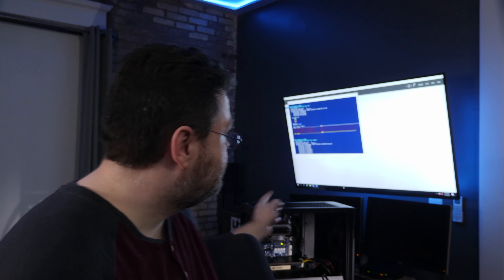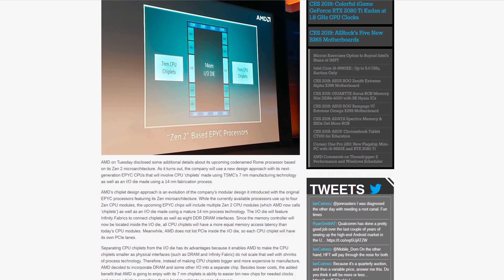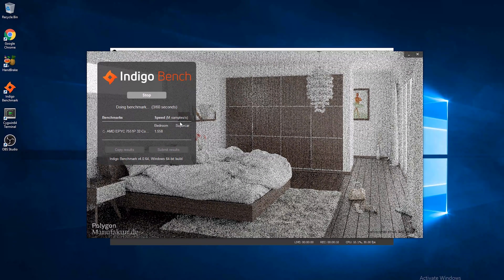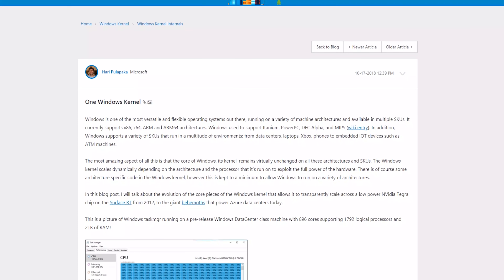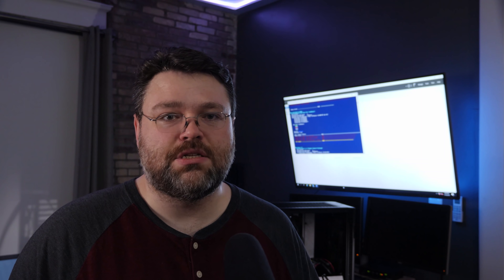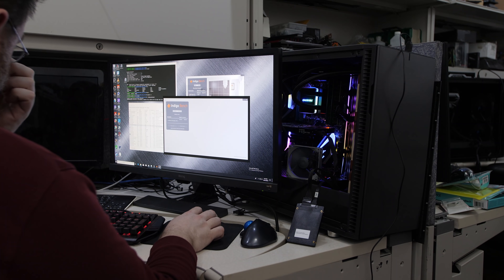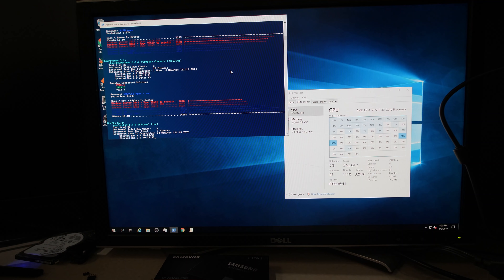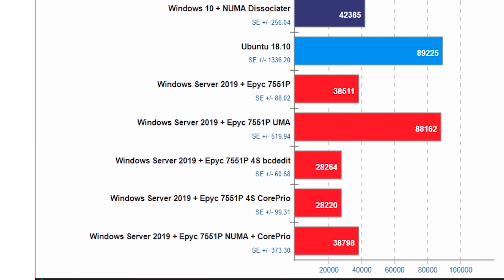Follow Up: More Epyc 7551P Testing & Your Questions Answered